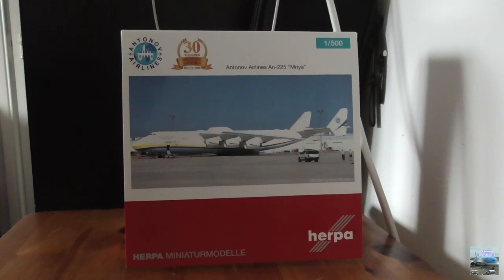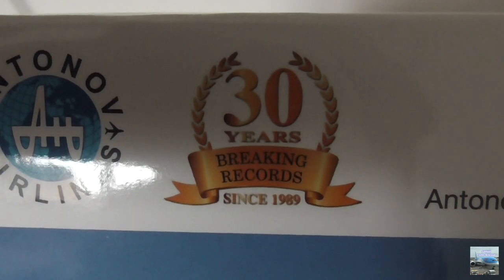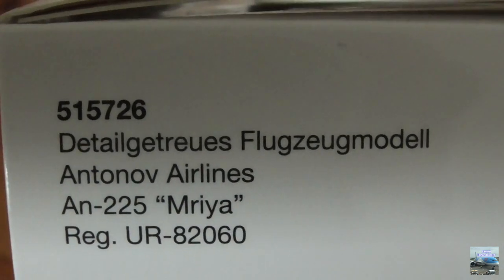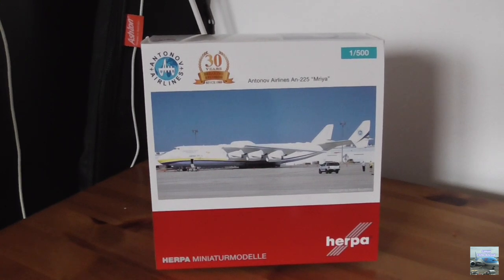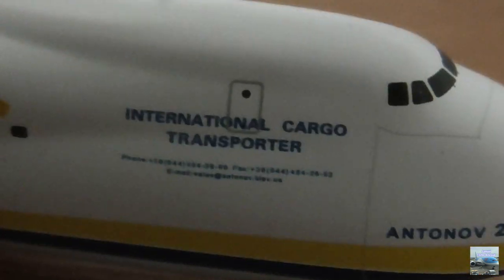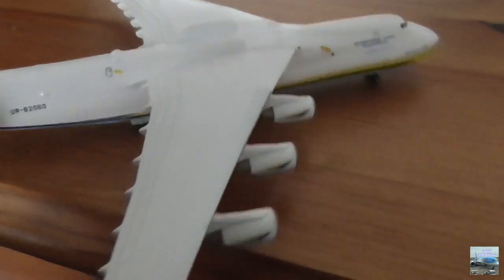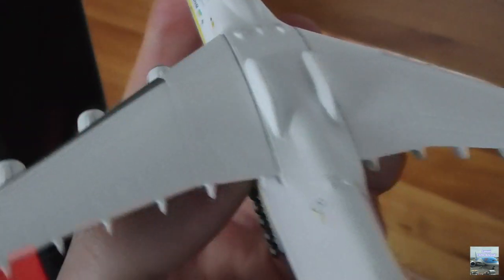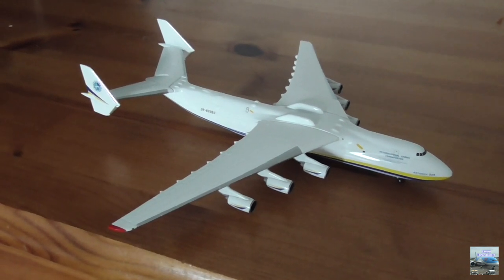Herpa 1:500 scale Antonov AN-225 Mriya model unboxing and review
Welcome to my unboxing and review of the Herpa 1:500 scale Antonov airlines AN-225 Mriya model. A big thanks to my dad for getting this model for me for Christmas 2020!

Intro: 0:00
Look at the box: 0:21
Model unboxing: 5:56
Model review: 6:56
Outro: 13:20